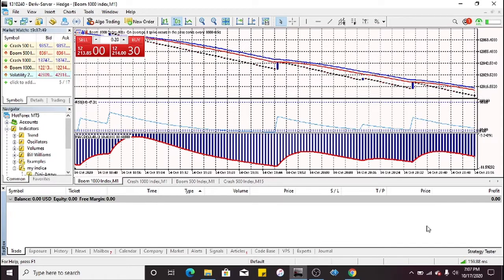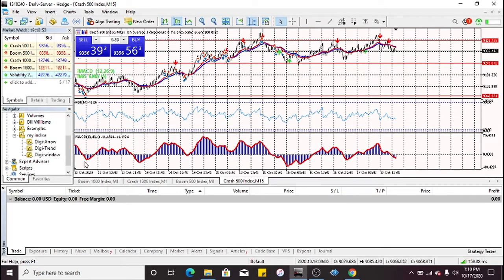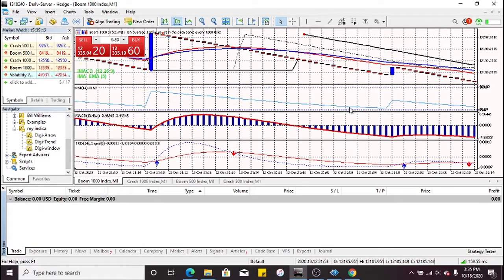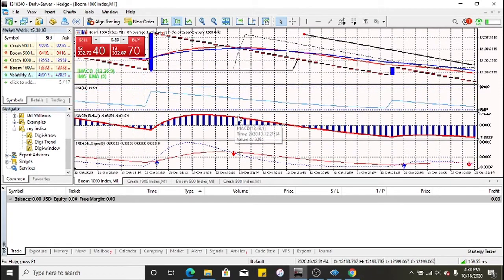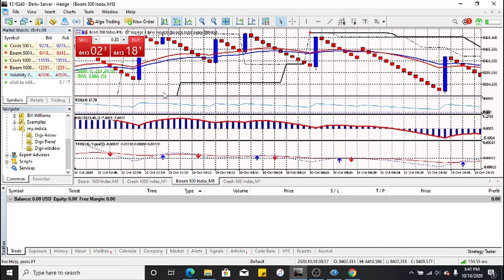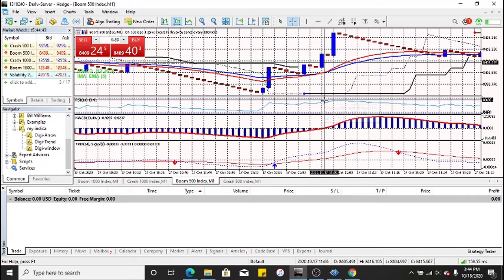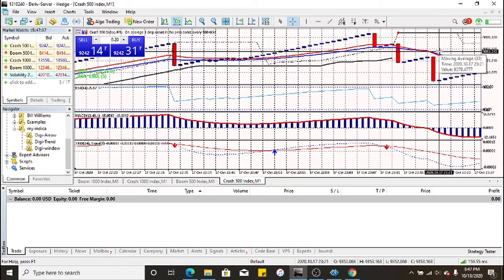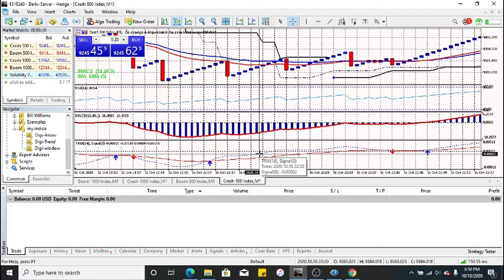BOOM and CRASH MAGIC INDICATOR.. top secret make 500$ a day